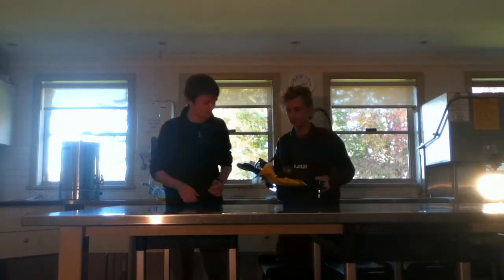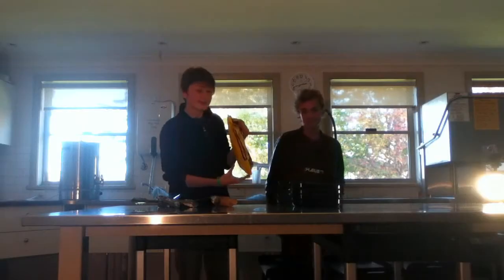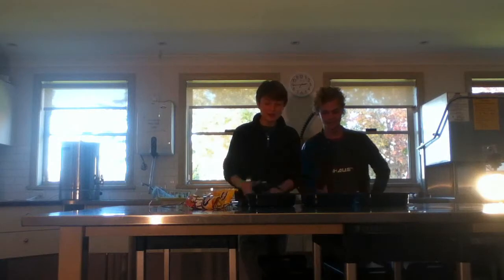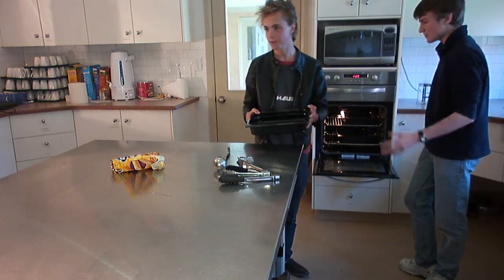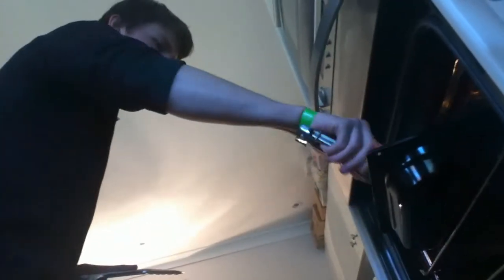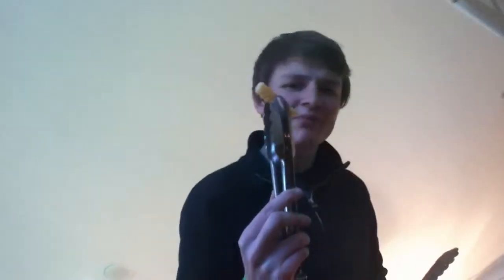Sam & Andy's Kitchen: Episode 1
First there was the Cook and the Chef. Then there was Ready, Steady Cook. Then there was Masterchef.
Yet who could have foreseen that the program to hail the beginning of a new age of Cookery Shows would be none other than Sam & Andy's Kitchen.
Episode one of this series opens with the duo's thoughts on cooking: Sam sees it as an artistic venture, while Andy, in citing his childhood, sees it as a "big part of life."
The duo then proceed to demonstrate their highly complex cookery skills in creating a dish of Oven Chips.
It's creative. It's crazy. It's cooking.